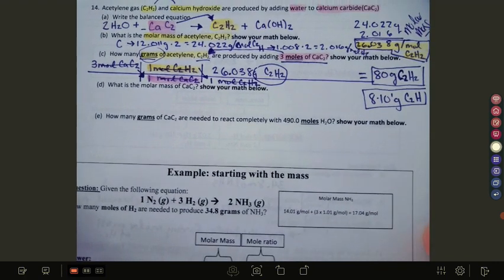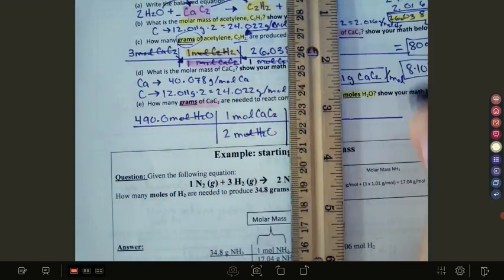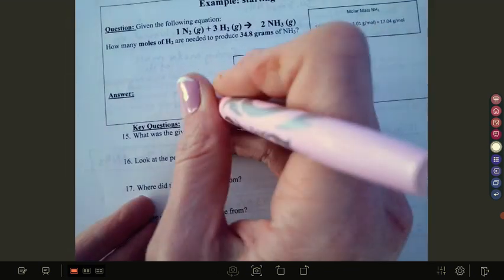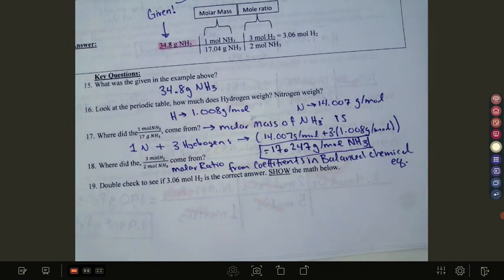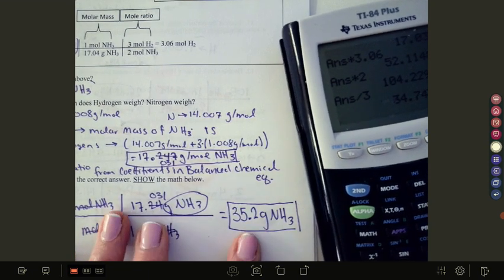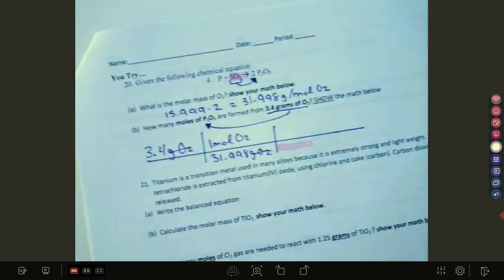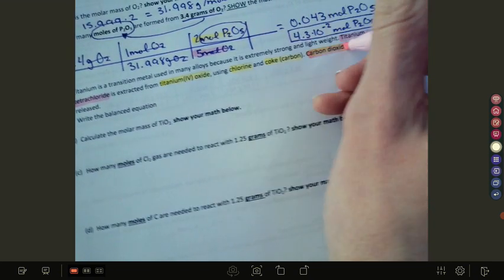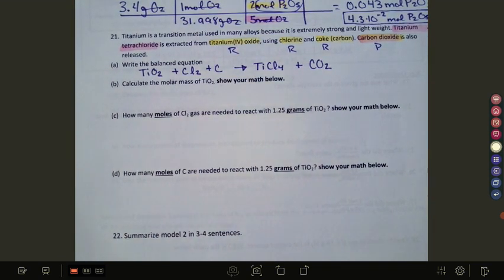7. Stoichiometry POGIL Packet Model 2 Solutions